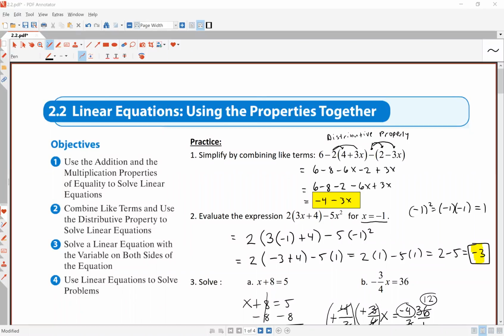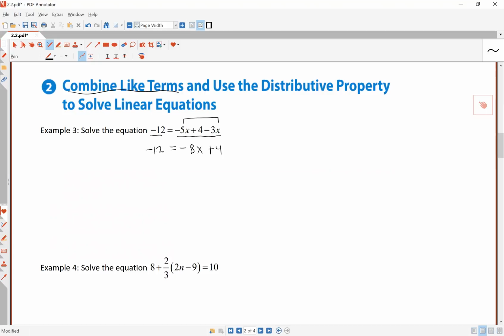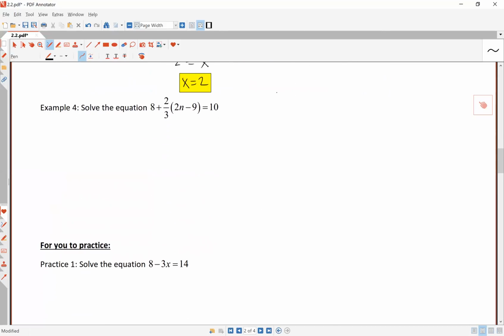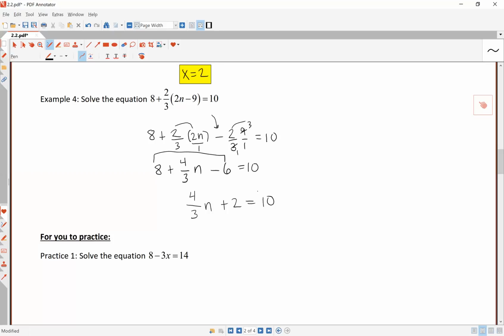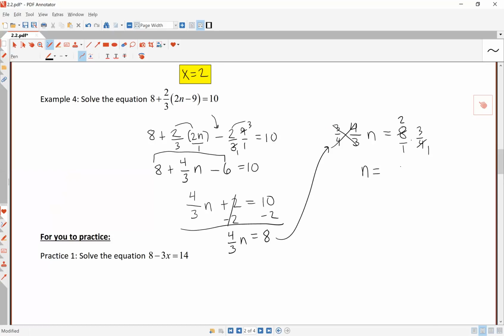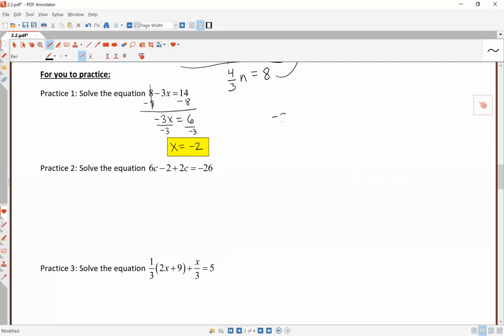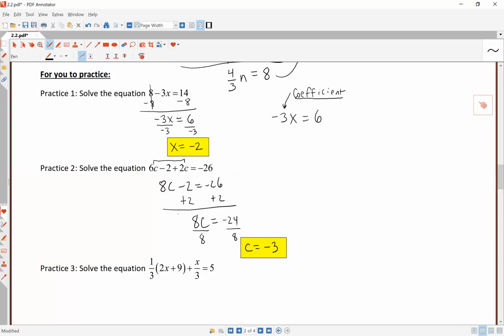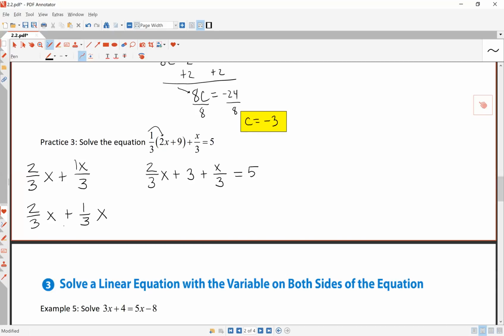2 2 Objective 2: Combine Like Terms and Use the Distributive Property to Solve Linear Equations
2 2 Objective 2: Combine Like Terms and Use the Distributive Property to Solve Linear Equations